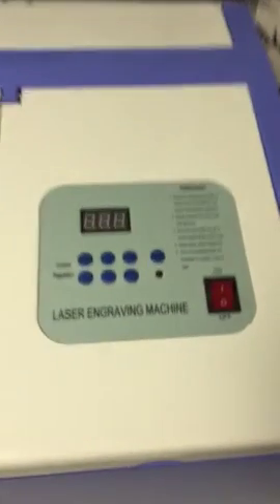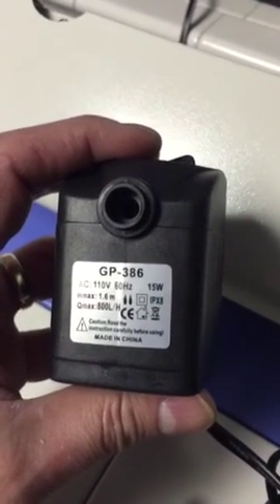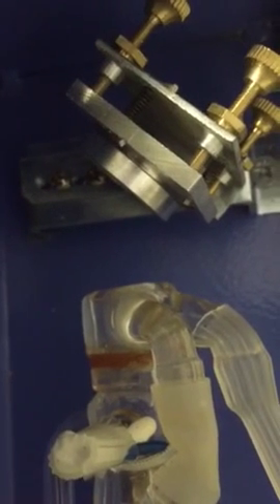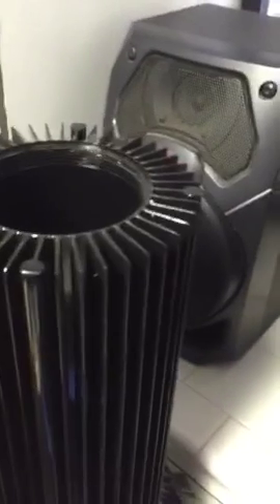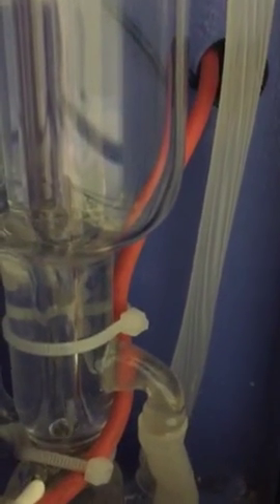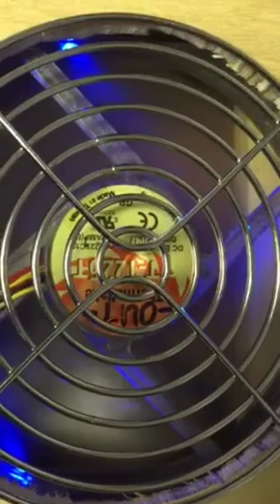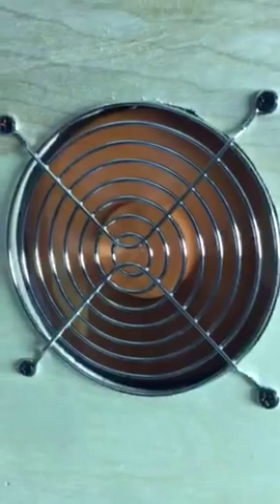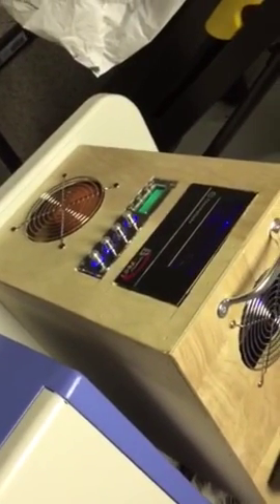Mark's CO2 Laser Water Cooler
My alternative to the standardly supplied water cooler, on a 40W laser. All parts used were items I had that were just sitting around, thus my cost was ZERO.